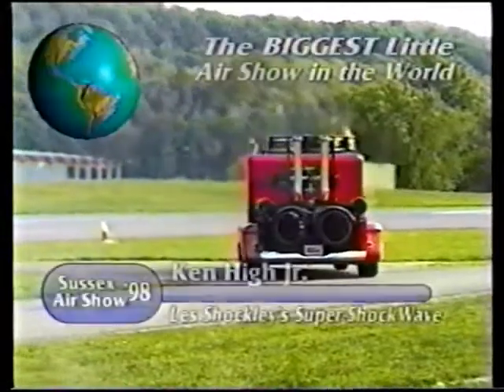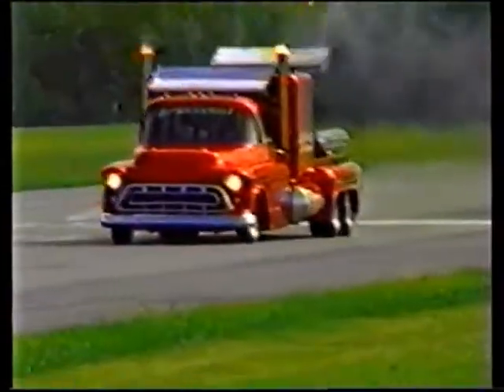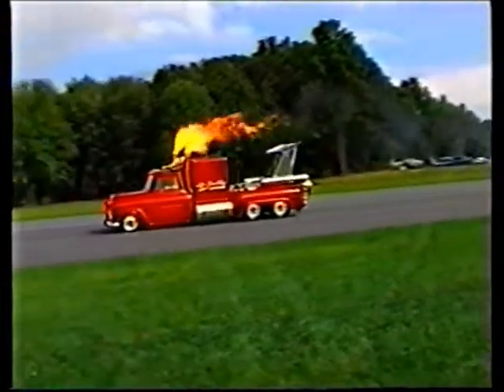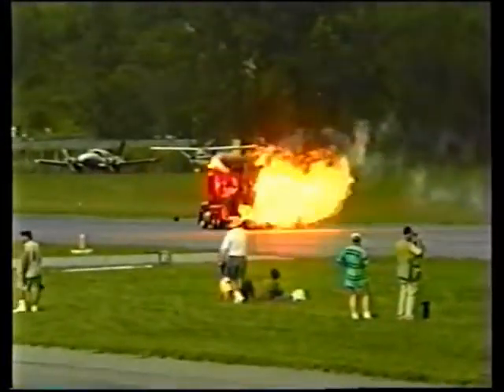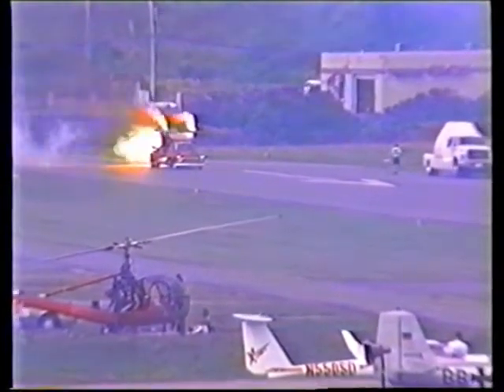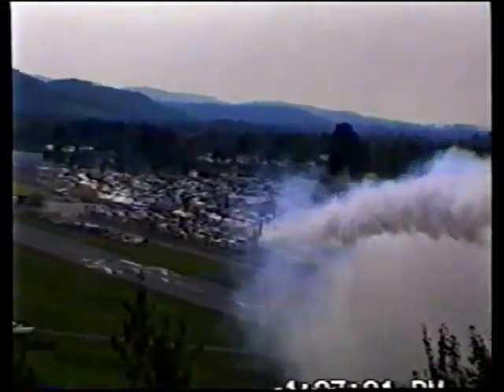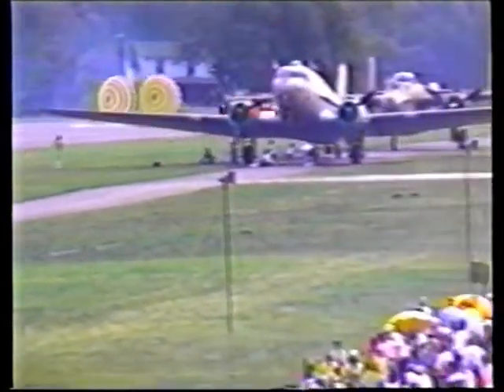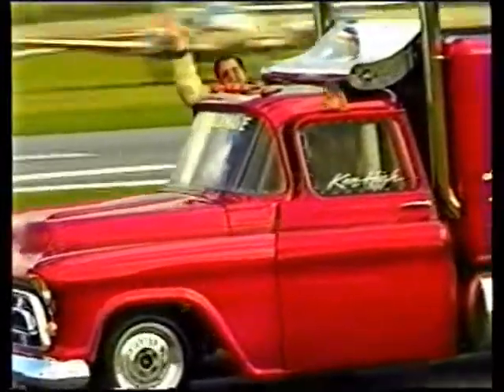1998 Sussex Air Show Shockwave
the 1998 sussex air show. Les Shockley's Shockwave performance.